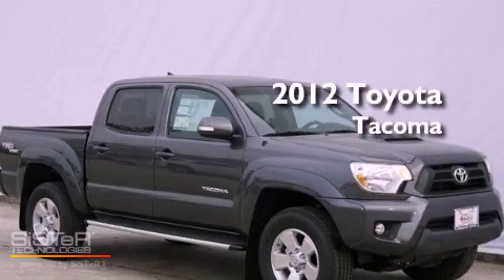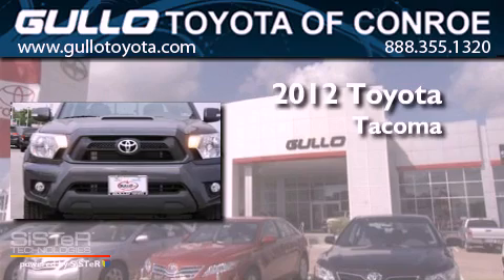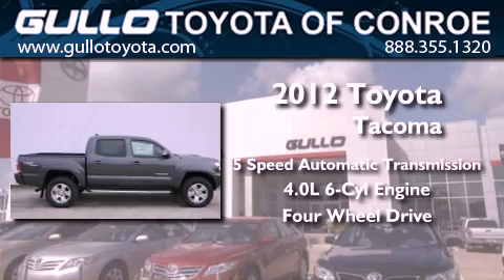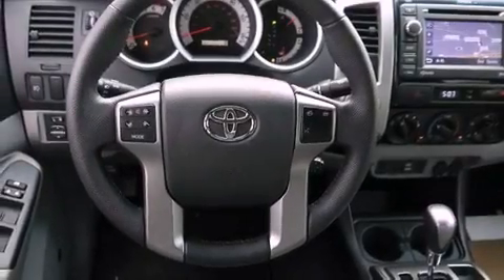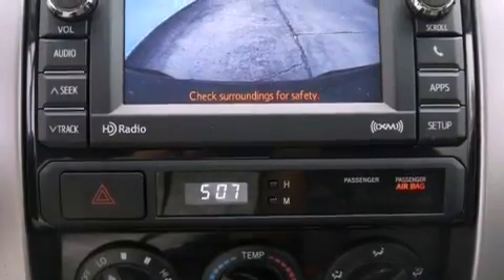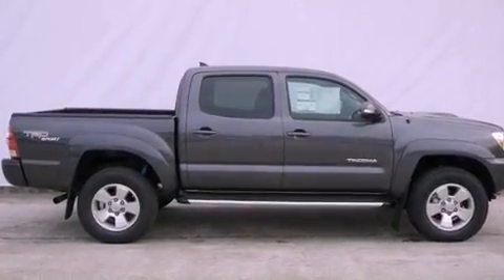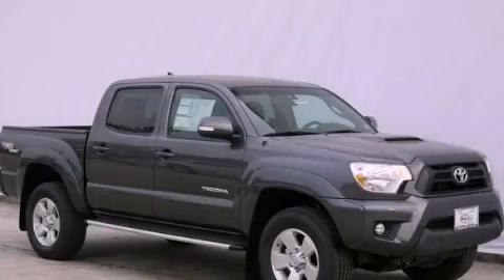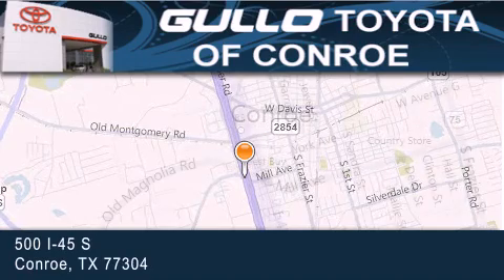2012 Toyota Tacoma Spring TX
Year : 2012
 Make : Toyota
 Model : Tacoma
 Engine : Gas V6 4.0L/241
 Trans . : Automatic
 Exterior : Magnetic Gray Metallic

 Interior : Stone
 Stock : X20868

 2012 Toyota Tacoma Conroe Texas